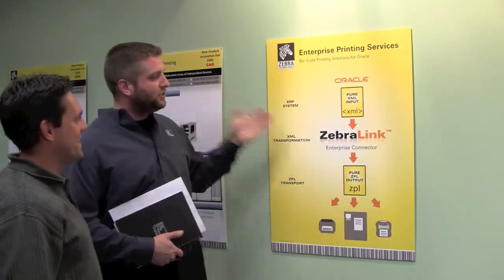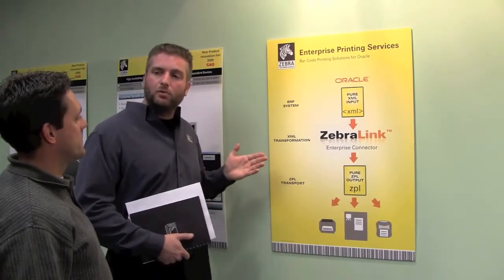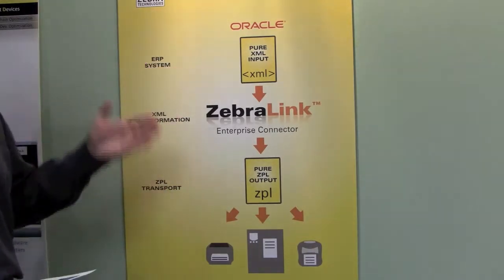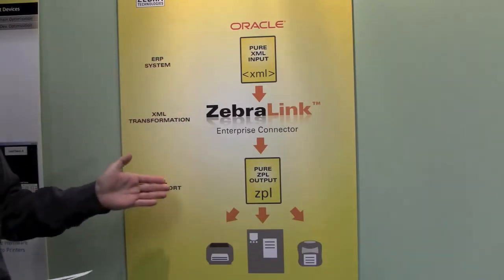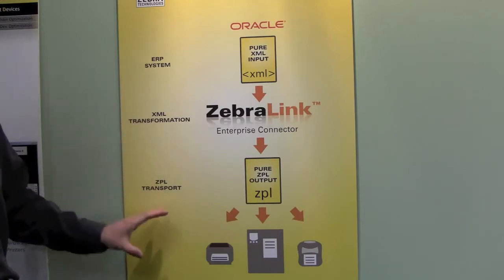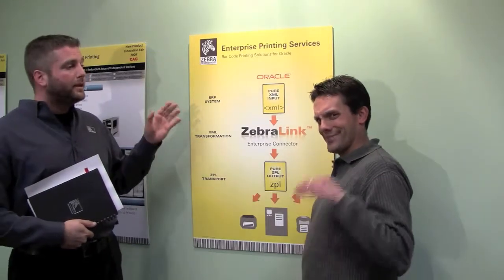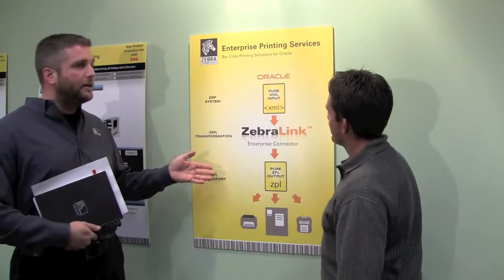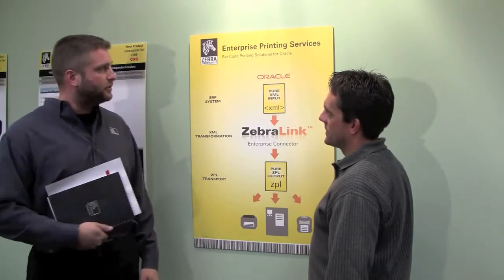Barcode Zebra Enterprise Printing